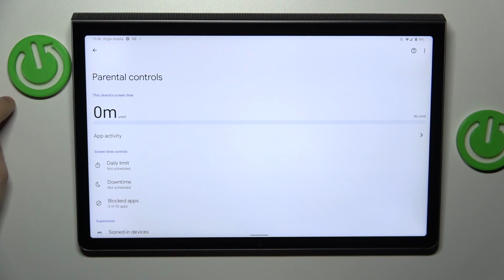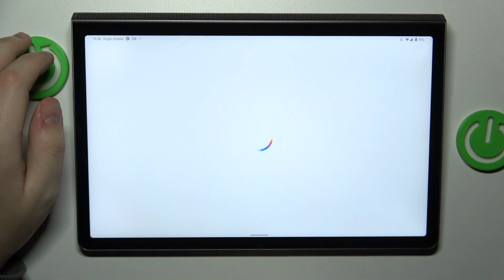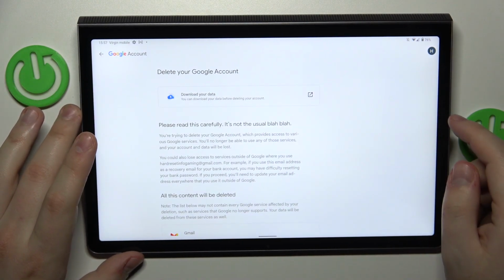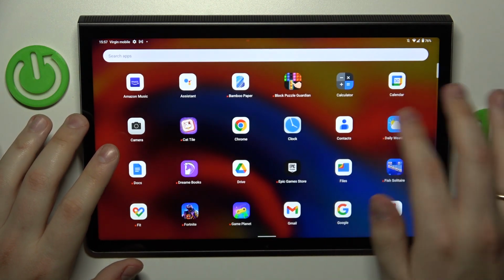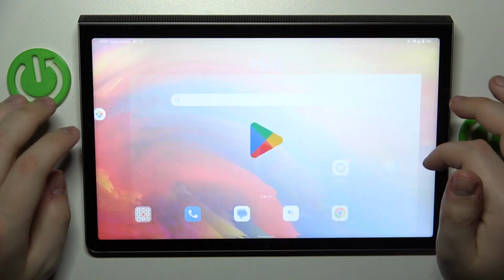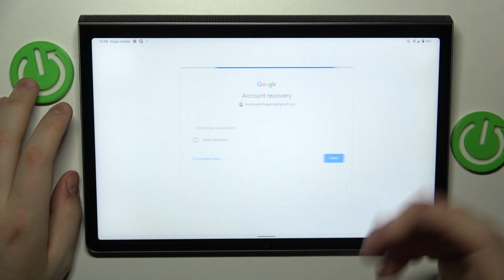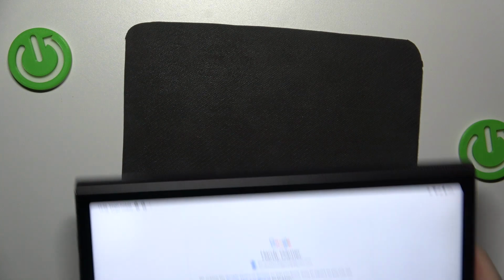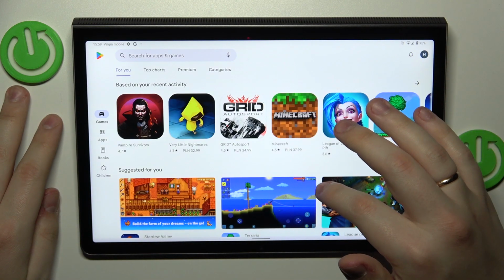How to Bypass Parental Controls on a LENOVO Yoga Tab 11 - Google Family Link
This video has been filmed and brought to your attention with the purpose of demonstrating how you can circumvent parental controls on your LENOVO Yoga Tab 11 smartphone, without having to gain any parental authorization. Thus, if you were looking for a sneaky way to turn off Google Family Link restrictions on a LENOVO Yoga Tab 11 mobile device, we kindly invite you to view this tutorial.

How to bypass Google Family Link on a LENOVO Yoga Tab 11? How to turn off parental controls on a LENOVO Yoga Tab 11? How to disable parental controls on a LENOVO Yoga Tab 11? How to circumvent parental controls on a LENOVO Yoga Tab 11?